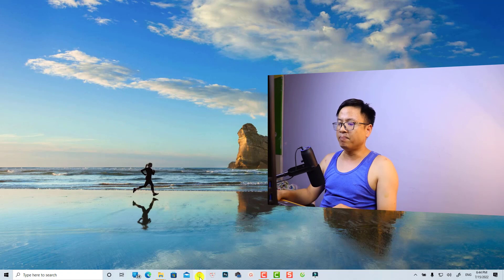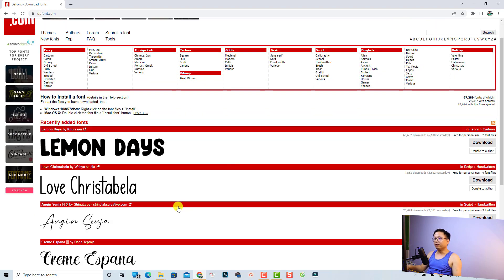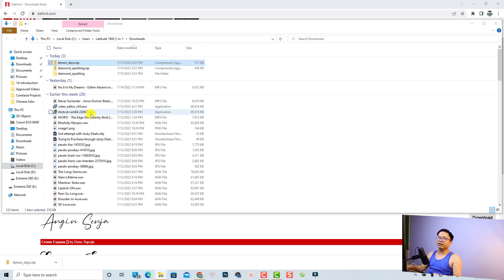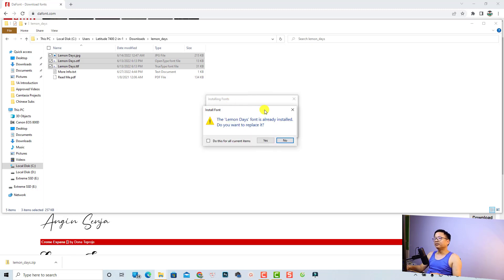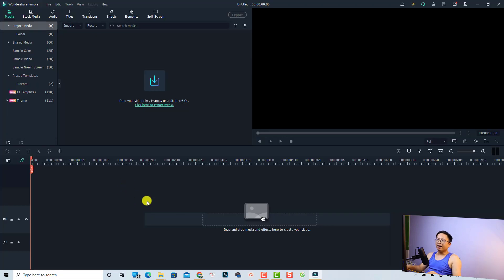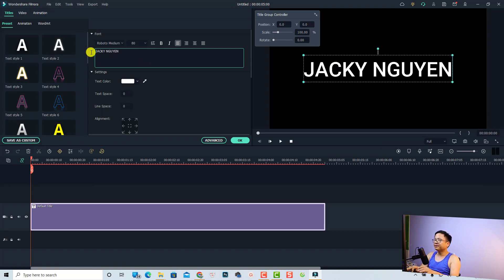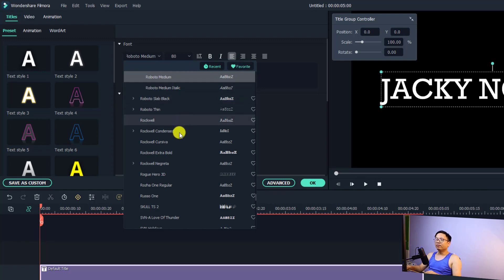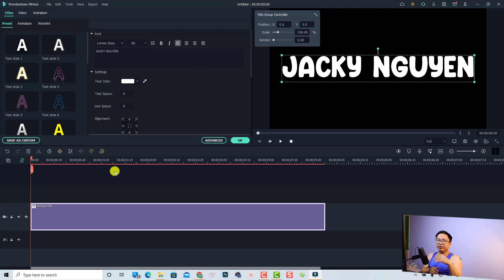How to install new Font in Filmora 11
Let's learn how to install new font in Filmora 11.